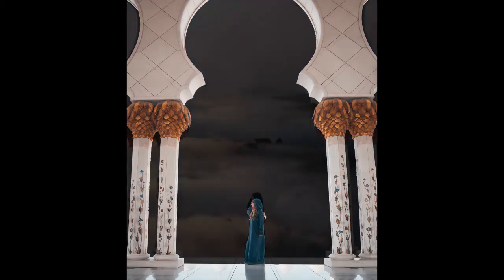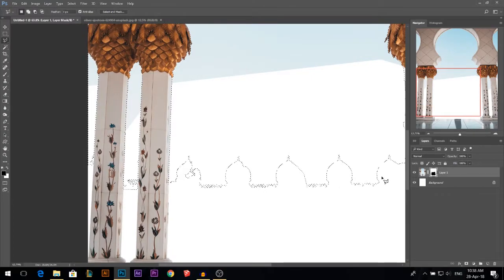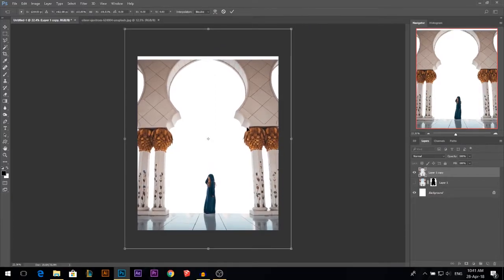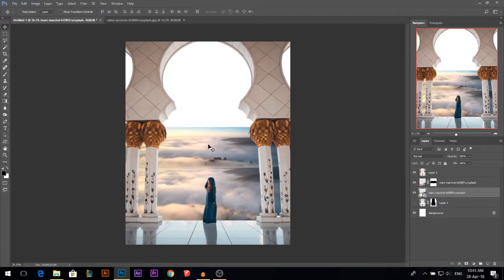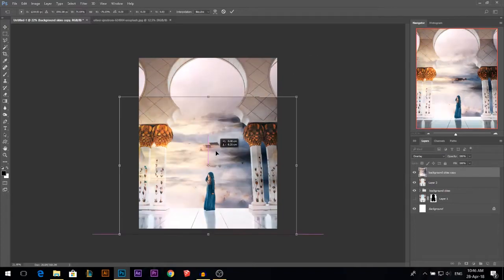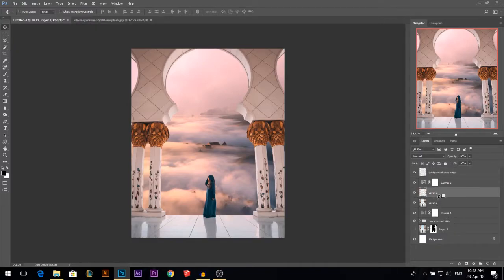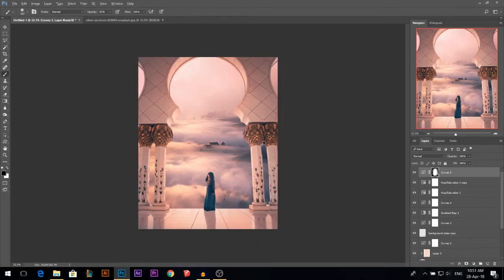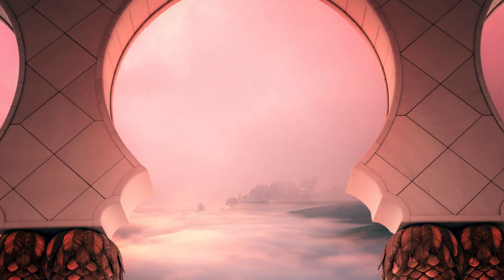ADVANCED ( Tutorial ) PHOTOSHOP ( 2018 )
Creating Fantasy Above The Clouds Edit Using Photoshop
1- Cutting Background
2- Replacing Background
3- Color Balancing all together
4- Color grading entire image